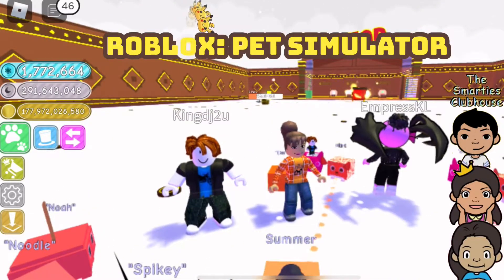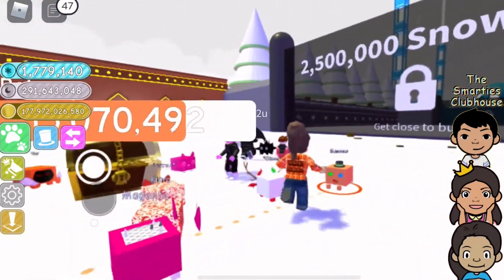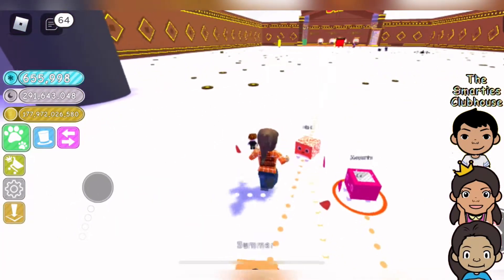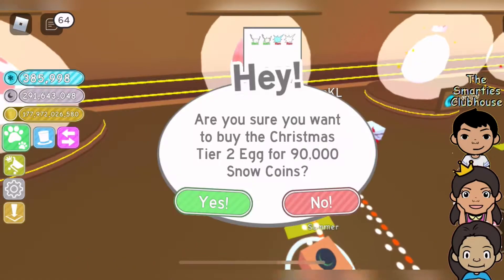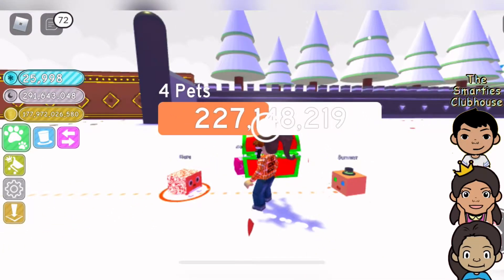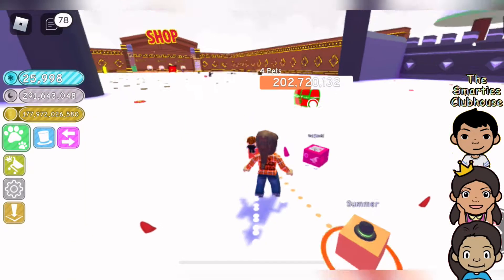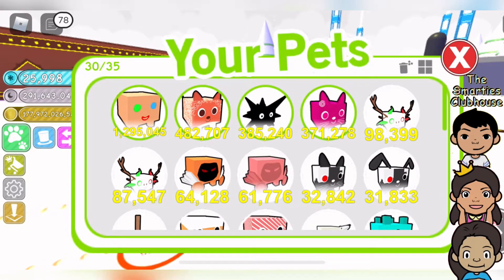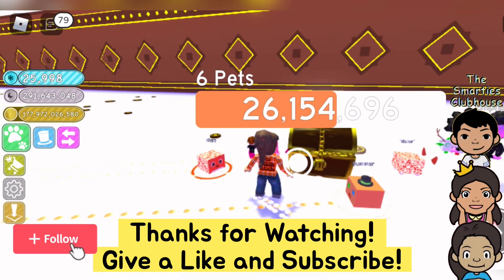Roblox: Pet Simulator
This game is one of our latest addictions.  Who knew something so simple could draw you in so much!